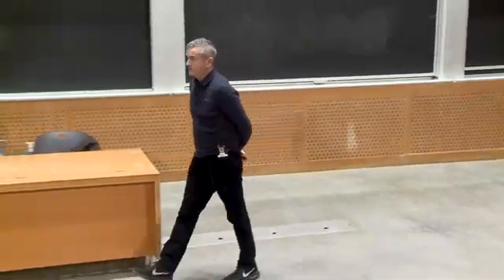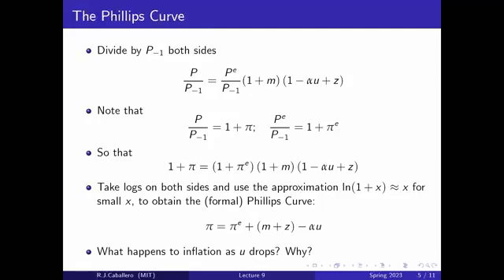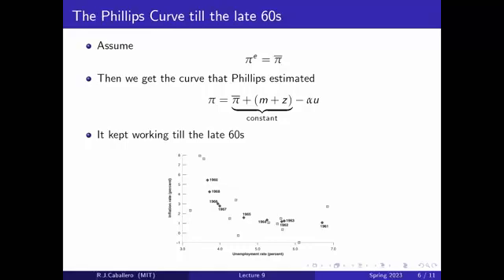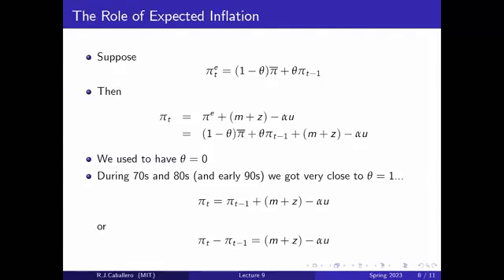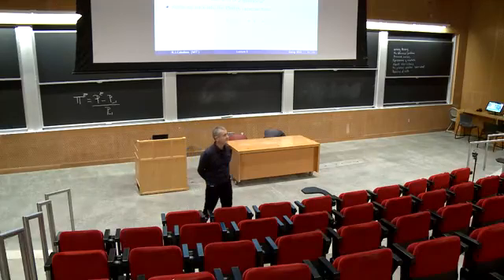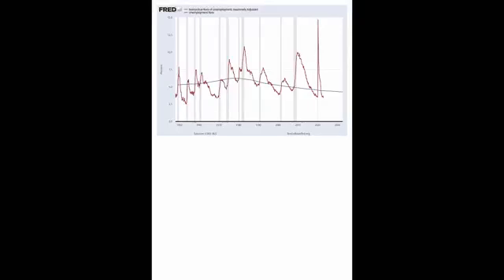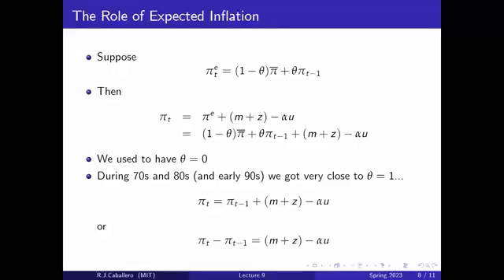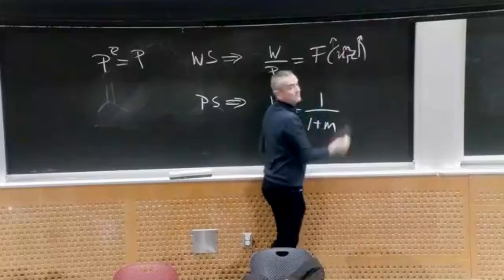Lecture 9: The Phillips curve and Inflation